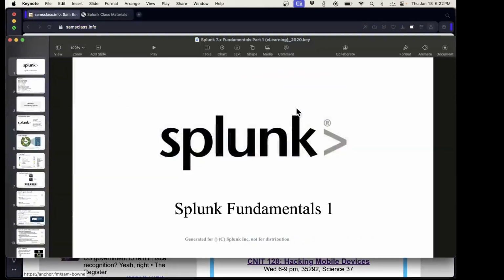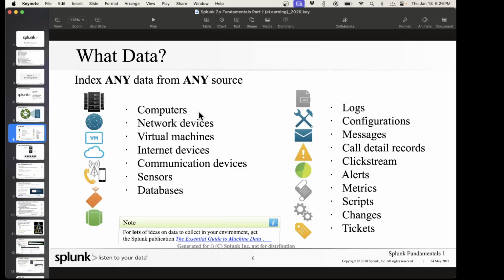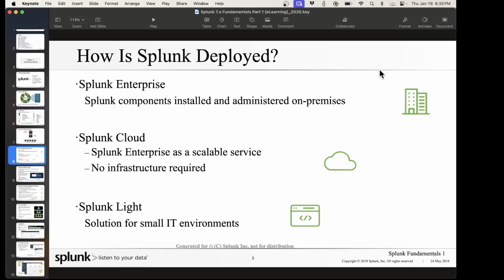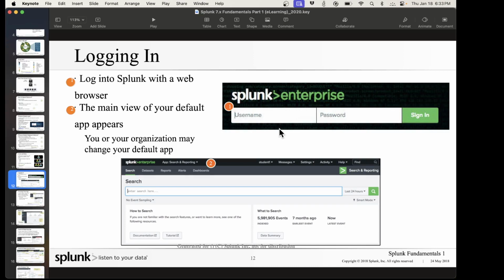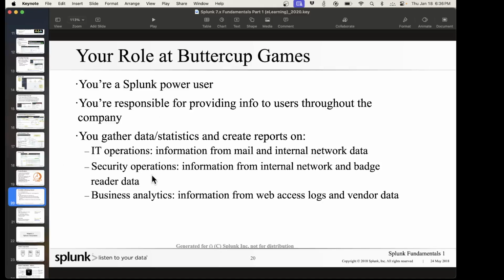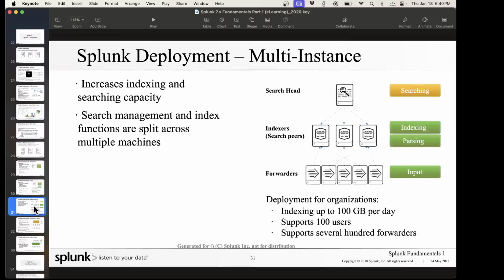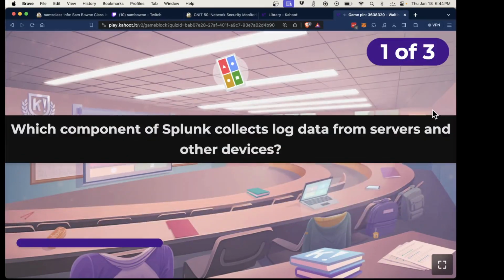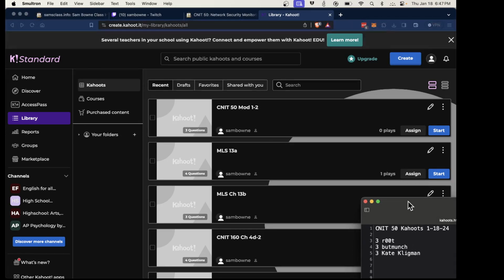Lecture Mod 1 and 2